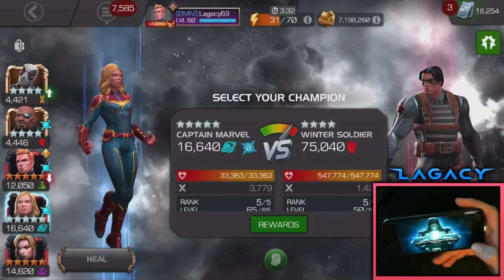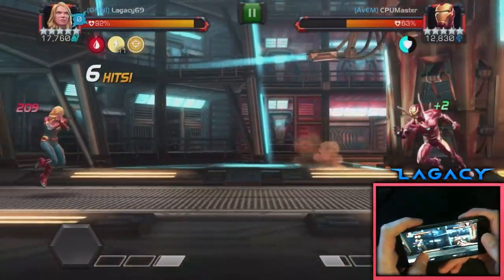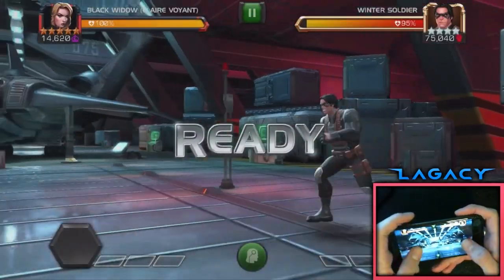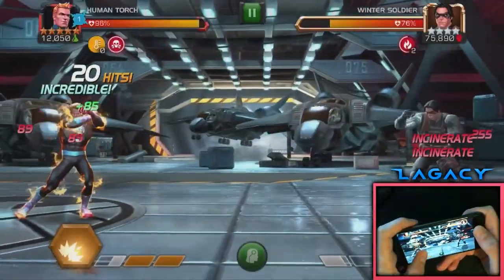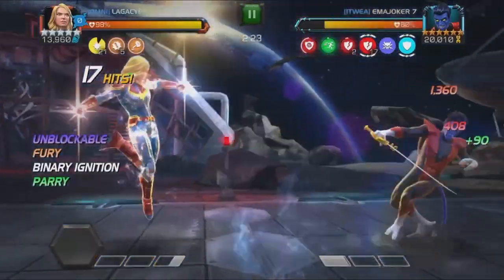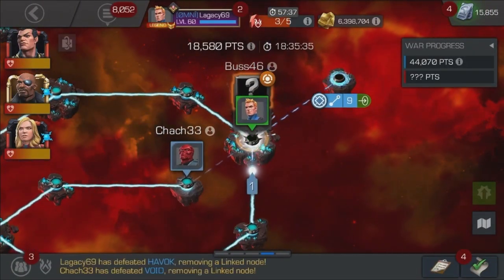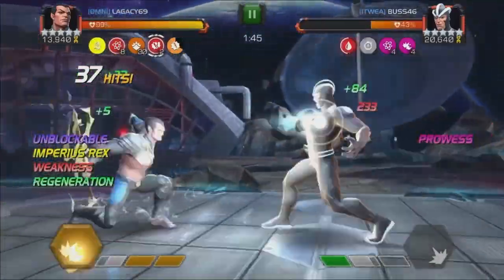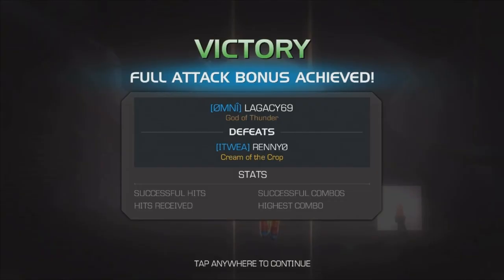Learn This New Skill The ReParry! Parry Mid Combo! - Marvel Contest of Champions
Hey guys in today's video i'm going to be teaching you about a new skill to learn in mcoc that can be extremely useful i call it the ReParry Method! It allows you to parry the opponent during their combo and can help to stun champions with mediums that don't make contact and make them difficult to stun! Share it with your alliance to spread the word on the ReParry Method!